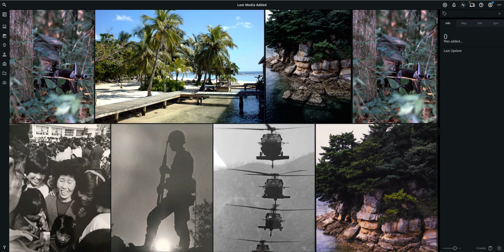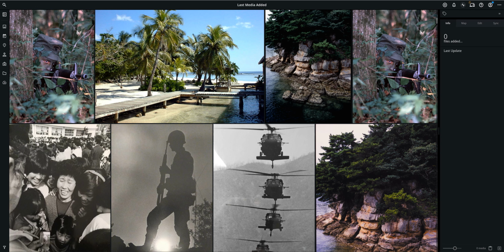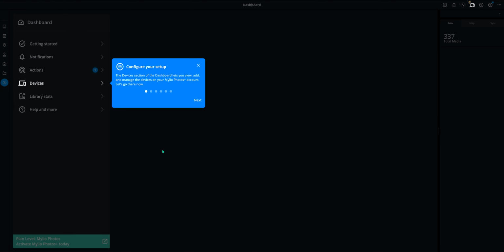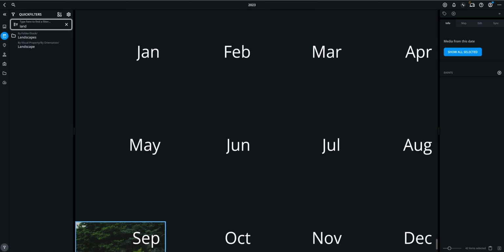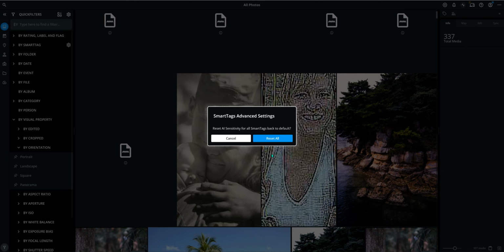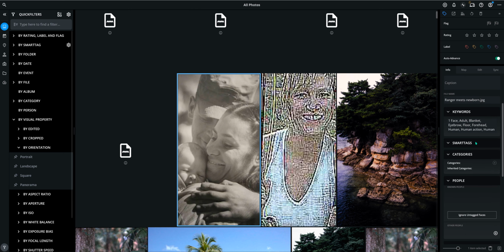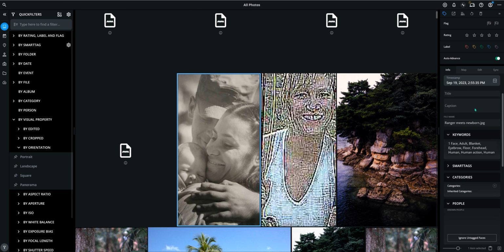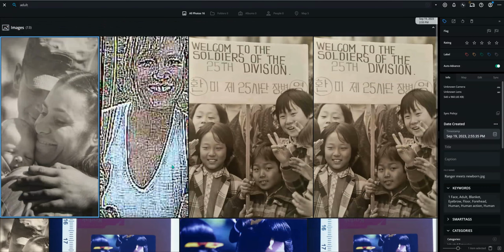Tutorial Mylio Photos AI Keyword organizer Part 2 Perfecting Equilibrium Vlog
Welcome to the Perfecting Equilibrium Vlog! This is another in the series New Jobs for a New Age. The transition from the Industrial Age to the Information Age is destroying entire fields of work and creating a new generation of Luddites, but it’s also creating new jobs requiring new skills. Today we’re taking a look at the Mylio AI Keyword Photo Organizer. This is Part 2 of 2.